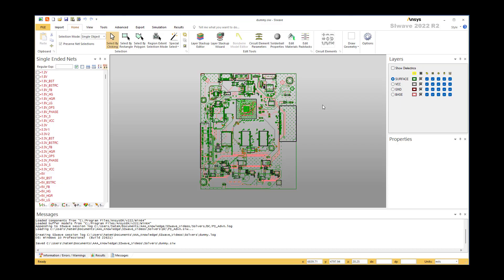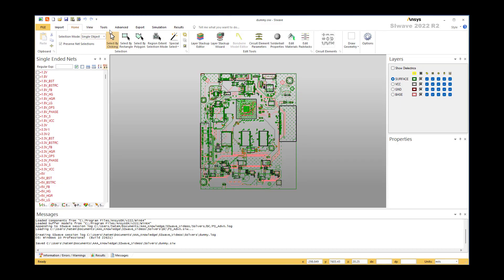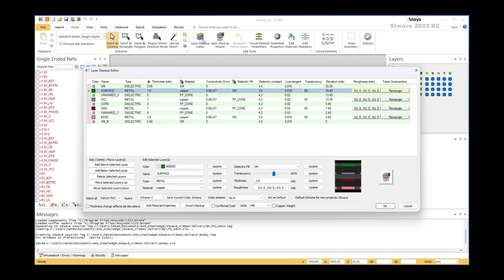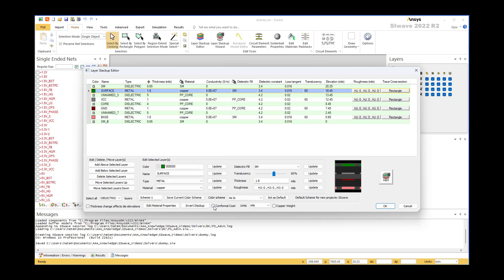SIwave in 2 Minutes: Conformal coating solder mask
This short video shows how to reshape the solder mask to match the dielectric and the conductor cross-section shape.